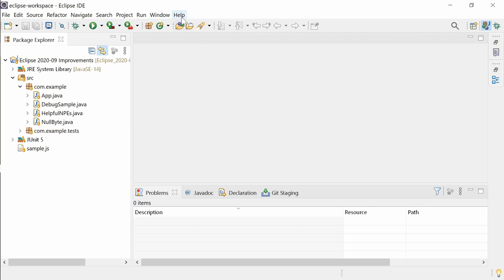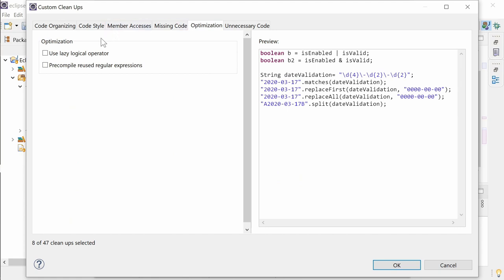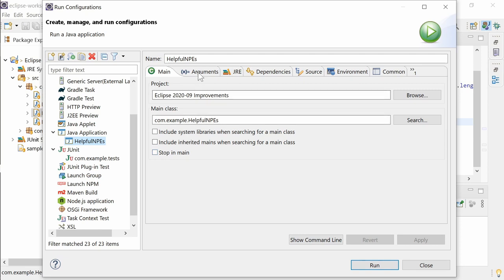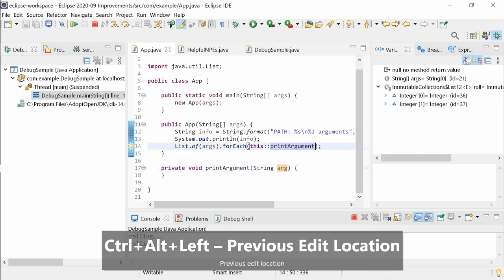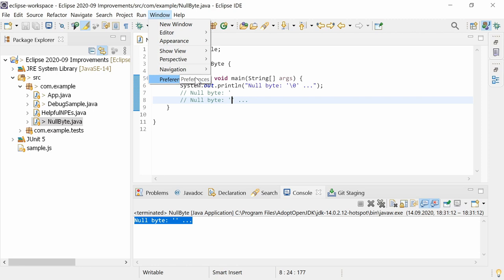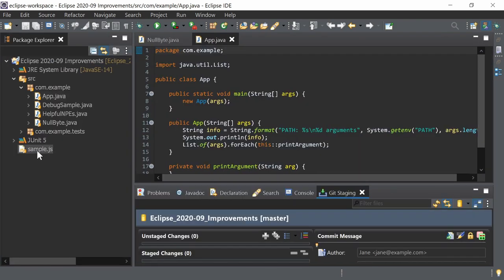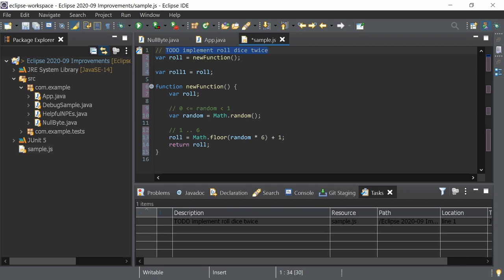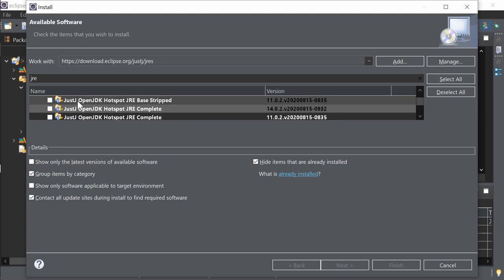Eclipse 2020-09 Java IDE Improvements (including Git and general improvements)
Same as but with corrected audio: both, left and right stereo channel used instead of left ear only